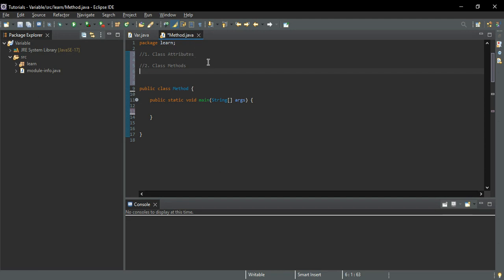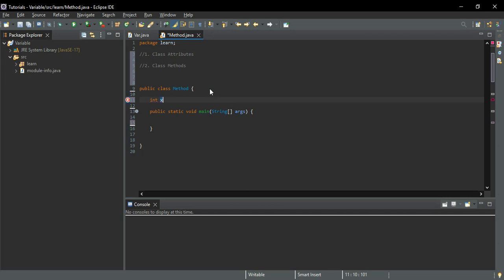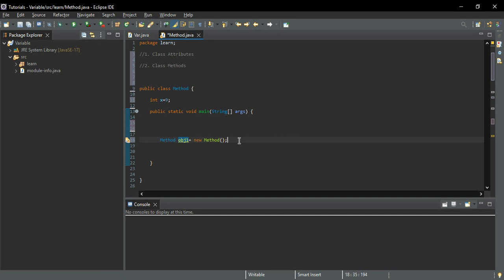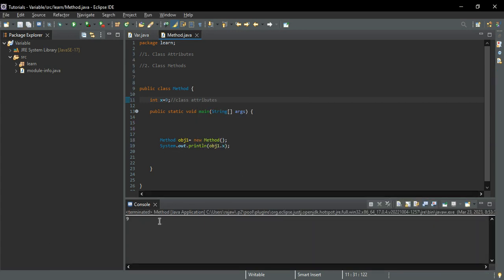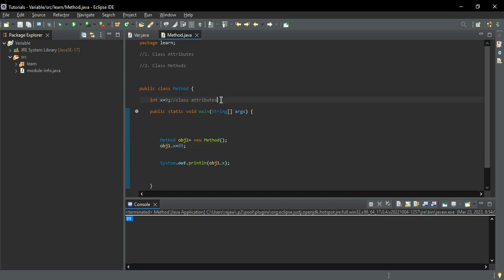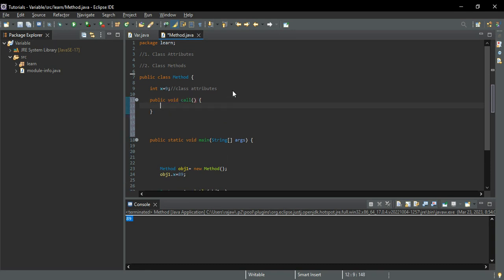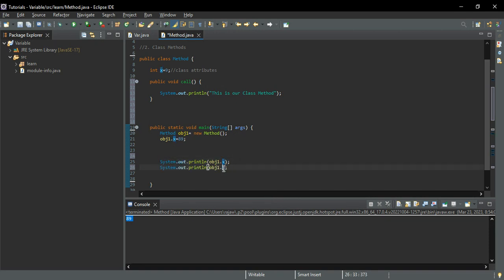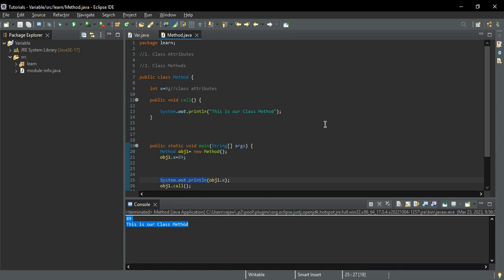Class Attributes in Java|| Class Methods in Java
Hi, In this Video, we have discussed the class attributes and methods, how can we access and modify via object of a class